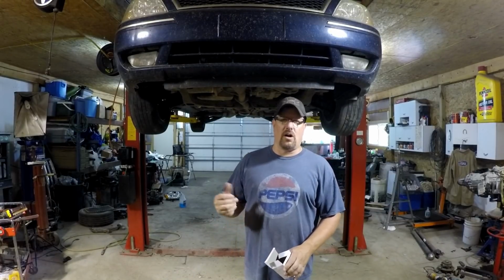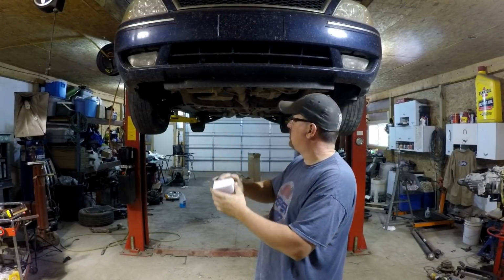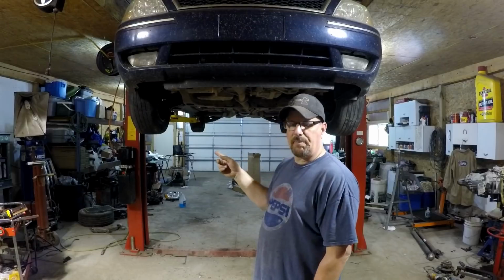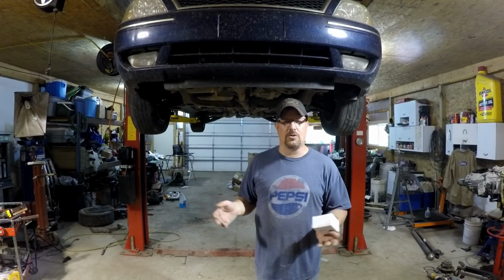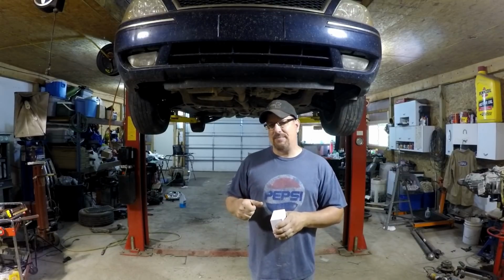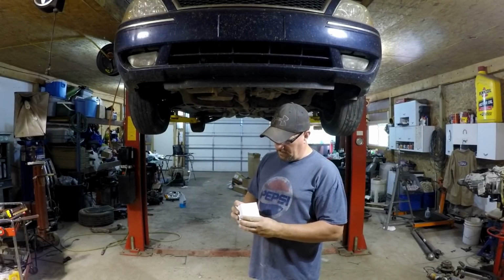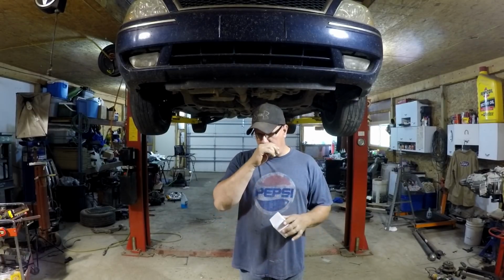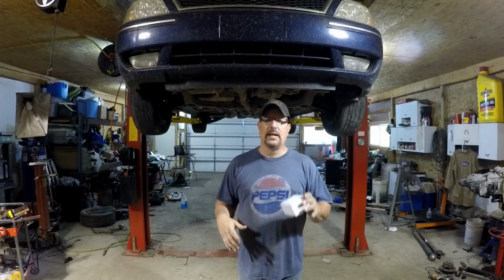Ford Five Hundred, Ford Freestyle or Mercury Montego lower control arm ball joint replacement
Removal and replacement of lower control arm ball joints on a Ford Five Hundred, Mercury Montego, or Ford Freestyle.